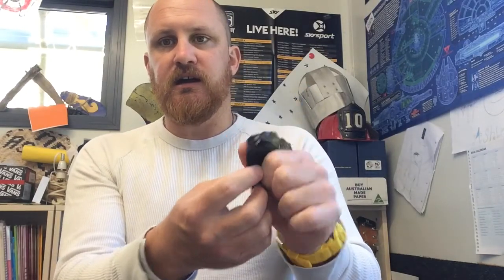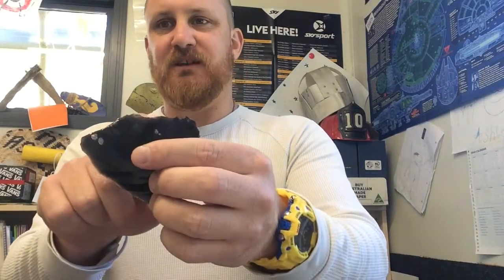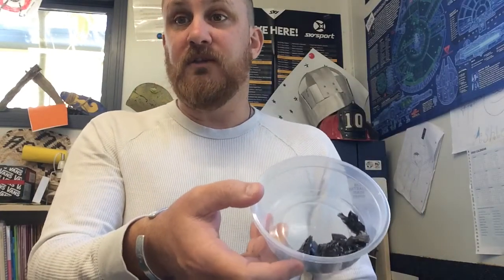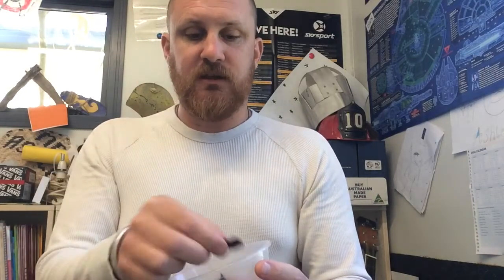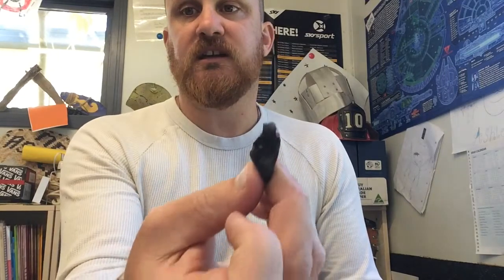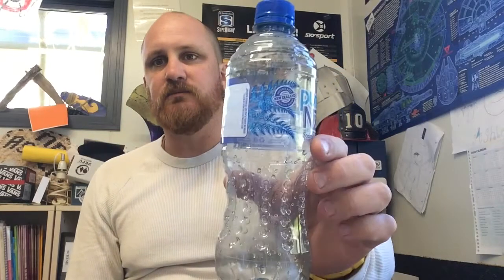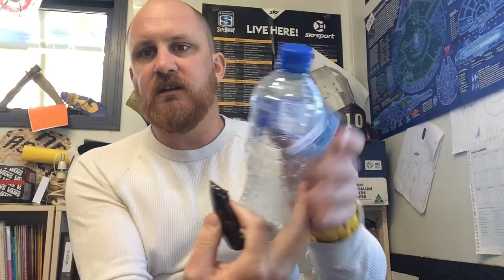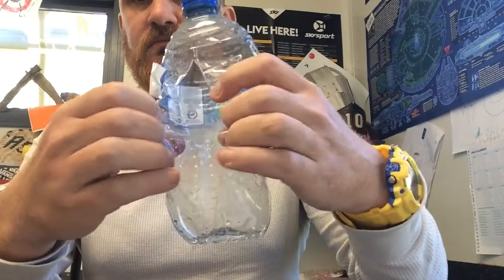Obsidian, natures pocket knife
First in the new natural resource maker series. Obsidian isn’t just beautiful but really useful as a primitive tool, and extremely sharp!!!